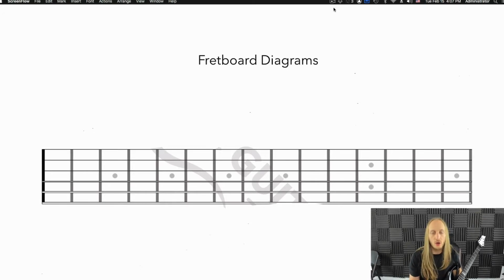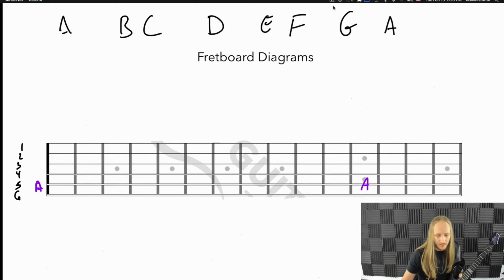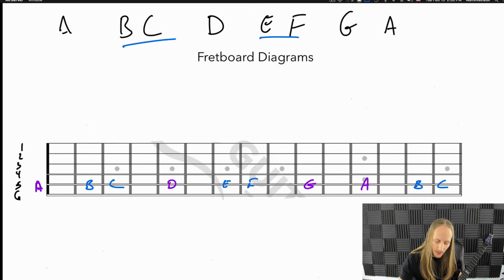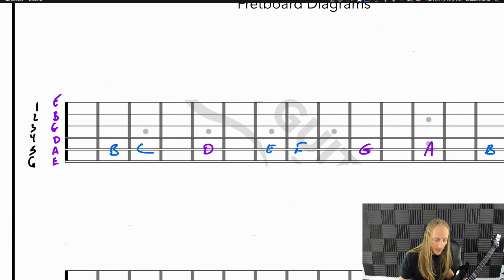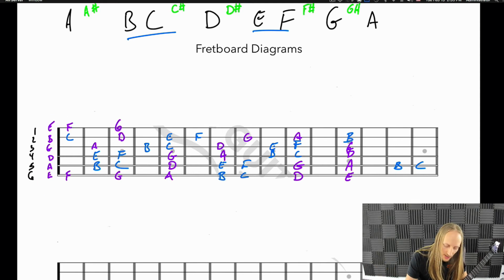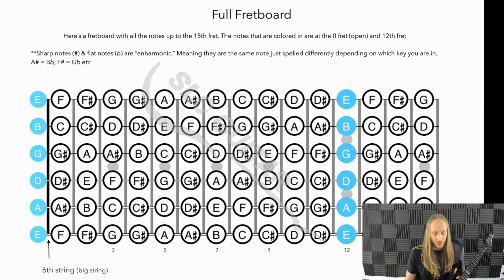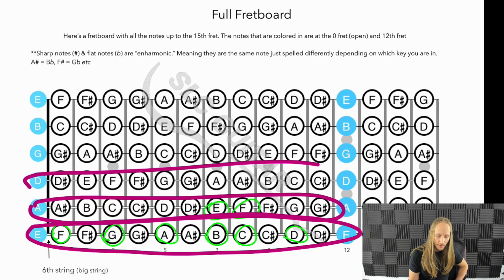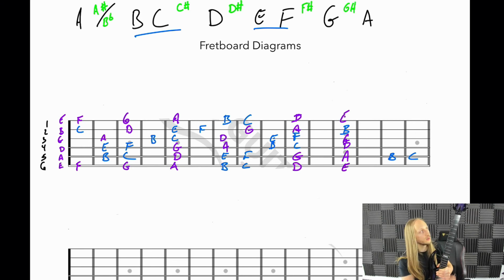Guitar Fretboard For Beginners 🎸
📍 Confused on how the fretboard works for the guitar? In this video I will break it down.  ⚠️WARNING you may learn some music theory and get better... 😂  I'll also tell you which notes to recommend first. After you do that - click the link below to go to my OTHER fretboard video for the BEST Fretboard Exercise to master all the notes.

𝗔𝗯𝗼𝘂𝘁 𝗦𝗟𝗖 𝗚𝘂𝗶𝘁𝗮𝗿
SLC Guitar Academy Of Guitar Greatness is a guitar school based in Salt Lake City, Utah and specializes in the teaching, training, and coaching of aspiring guitarists who want to become great guitar players.

🎸 Want to get better at guitar but don't have a lot of time? ⏰ Get our premium content and let us save you years of frustration